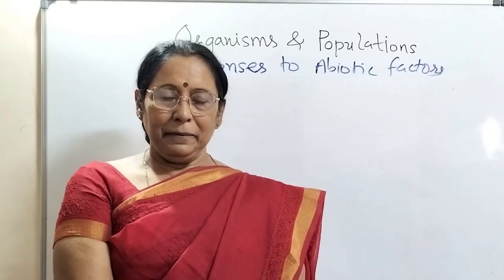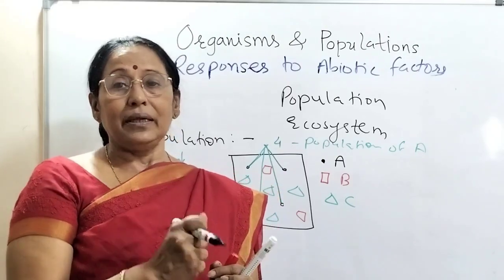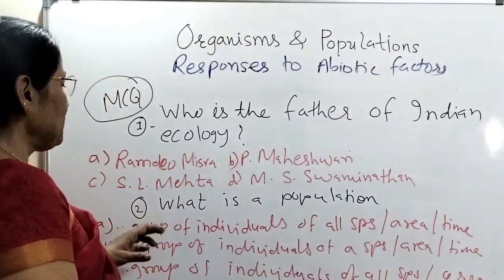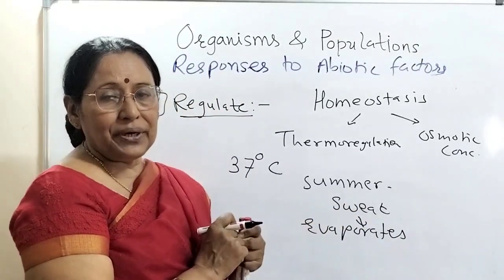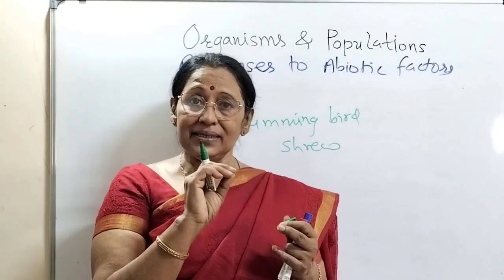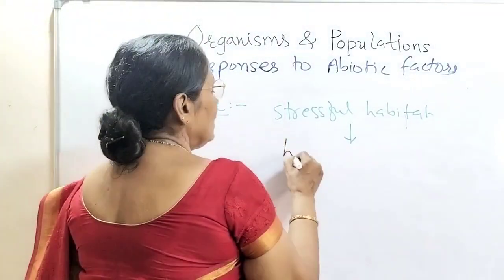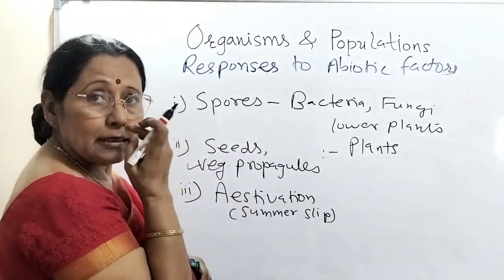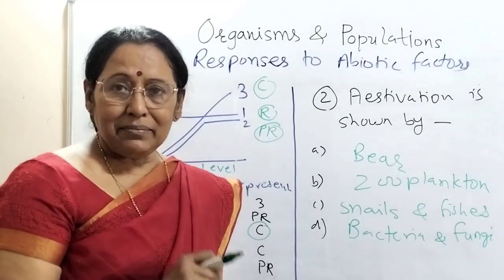Responses to abiotic factors/Organisms and Populations/NEET2022/12th Board/Bioratna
Responses to Abiotic Factors /NEET Rank/  NEET 2022/ 12th Board/ Bioratna/Chandana Sengupta

 I am Chandana Sengupta with 18+ yrs of teaching experience . I am honoured to be recognised by HRD ministry, Govt of India as excellent teacher . Few of my suggestions have been incorporated in 11th and 12th NCERT Biology. Many of my students have got admission in Govt. Medical colleges.. Every session I have given my Bio toppers with 98/99 marks without fail in 12th Board

. About this Video:

The different subtopics  discussed here are:
1-Regulate
2- Confirm
3- Partial Regulators
4- Migrate
5- Suspend

MCQs have been discussed
Link :notes of L-Organism & Population

. ***Also watch –